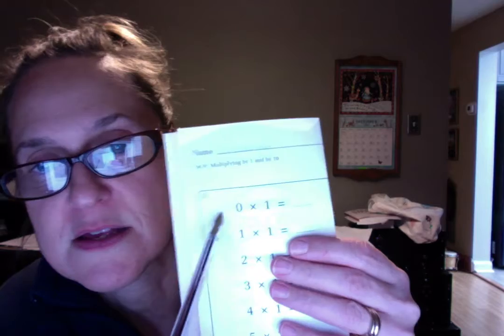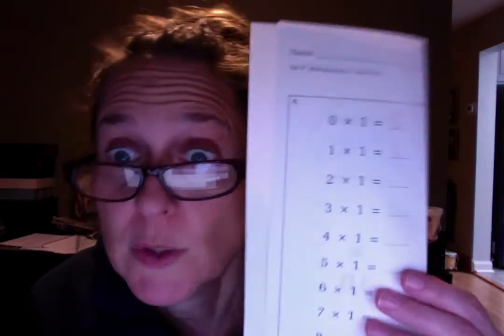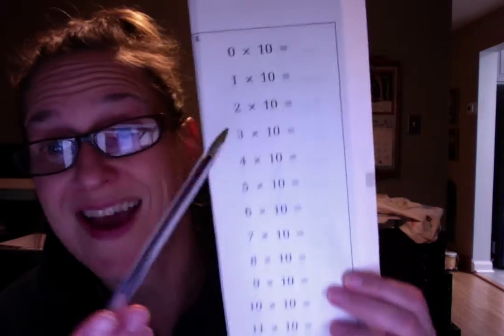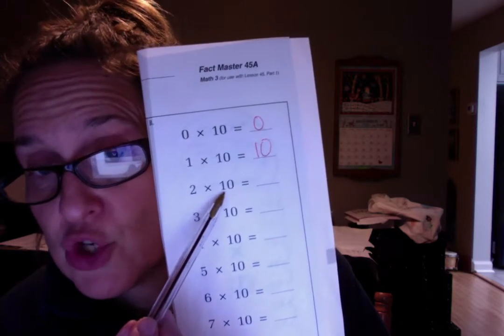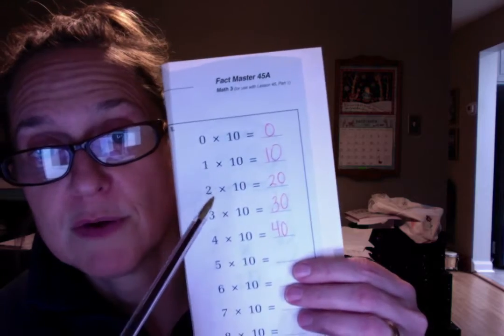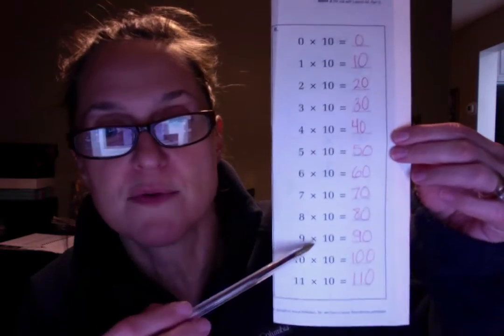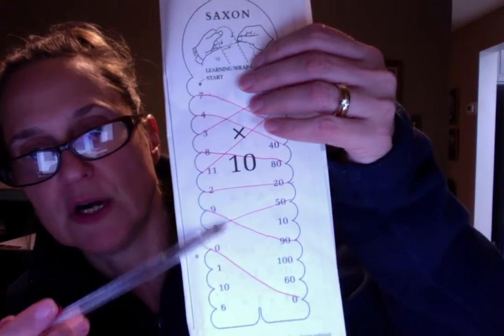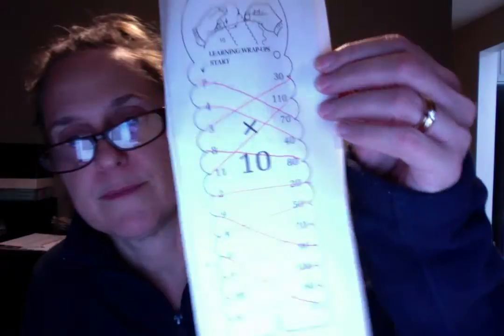Fact Master 45A and B